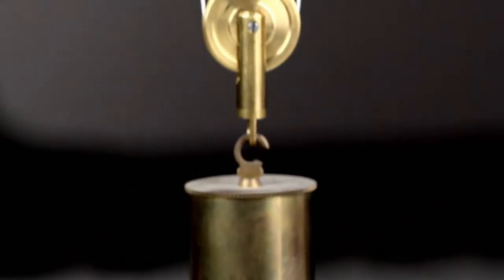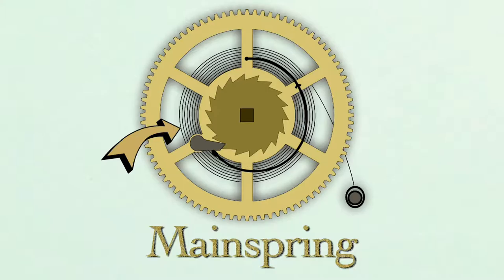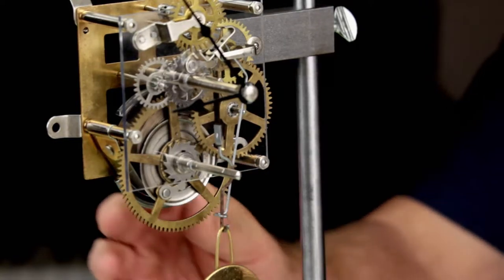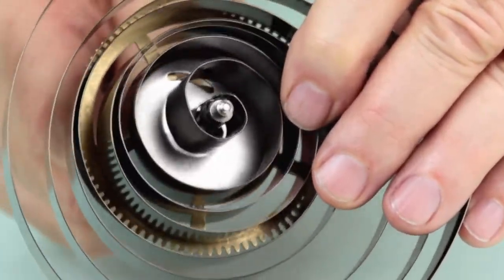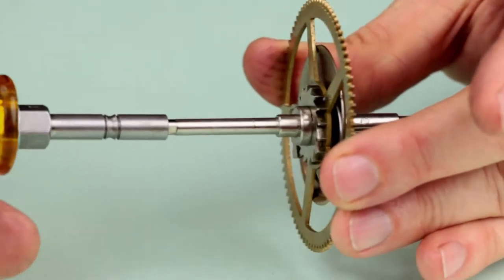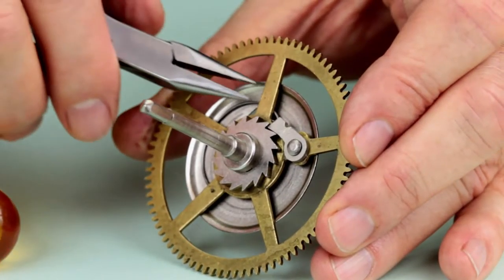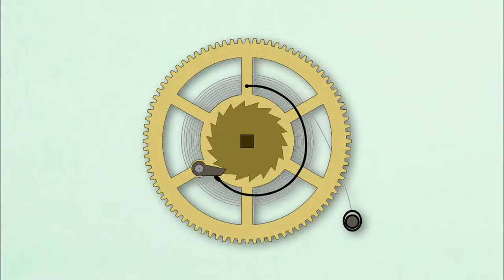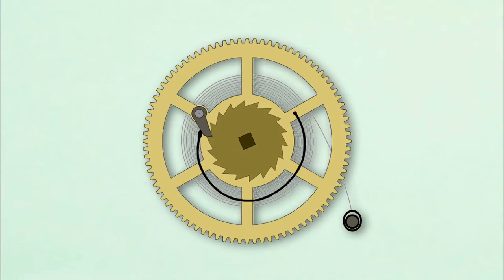Introduction to Antique Clocks - Ch 03 Power Source